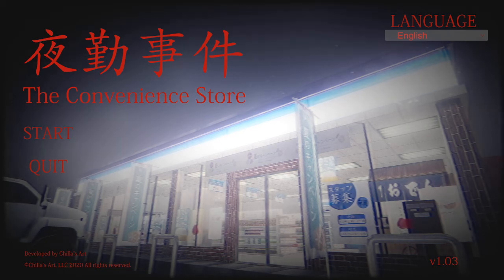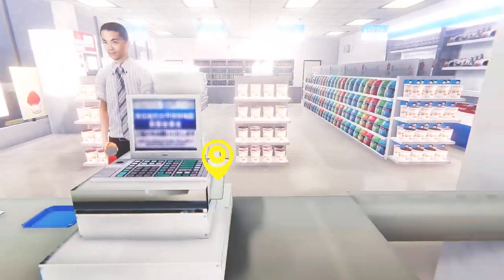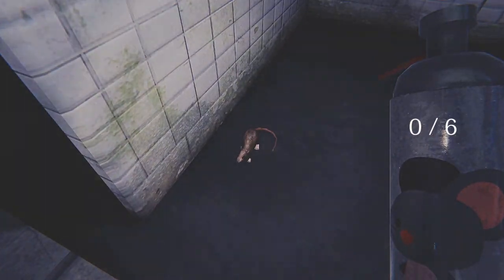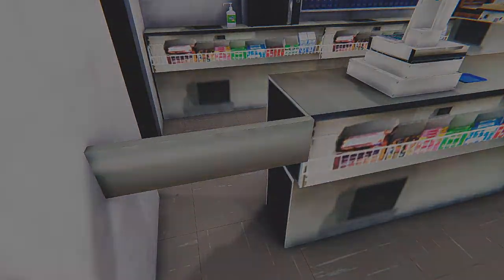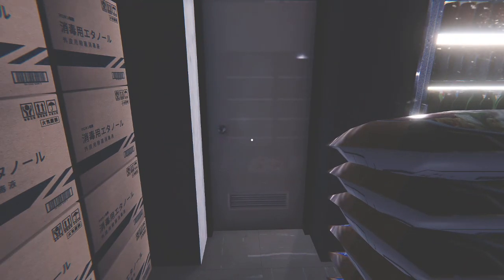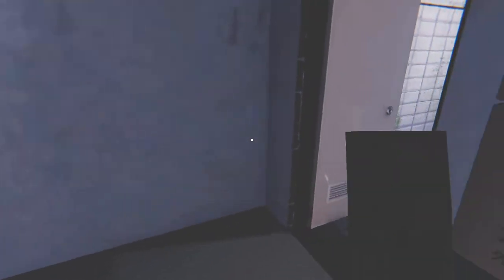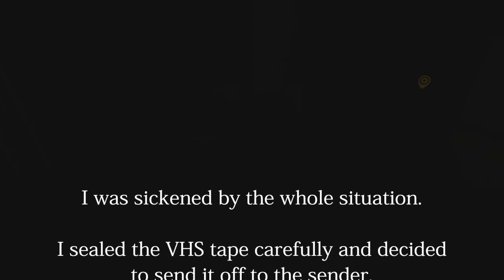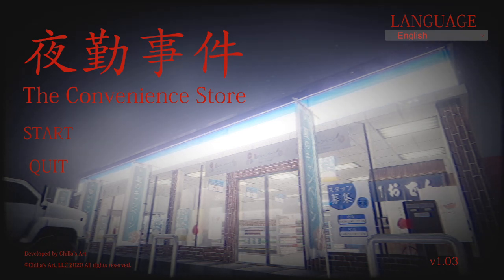Alex Plays - The Convenience Store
Really cheap little horror game. This is my 4th run of it so I get very spoilery and talk about a lot of the design choices/story elements. If you ever intend on playing this; I don't reccommend watching!